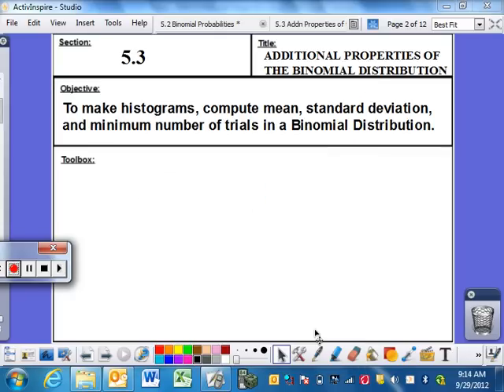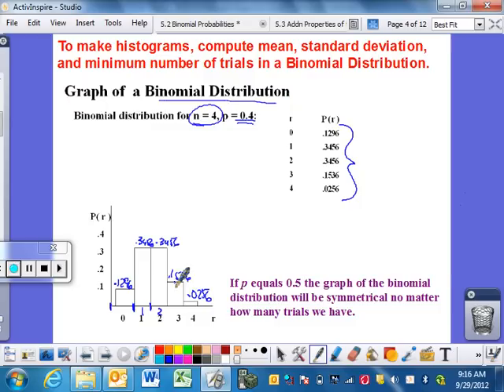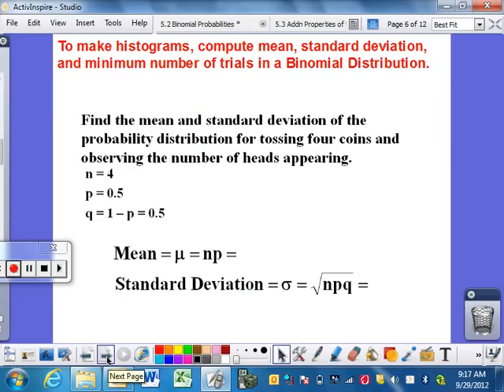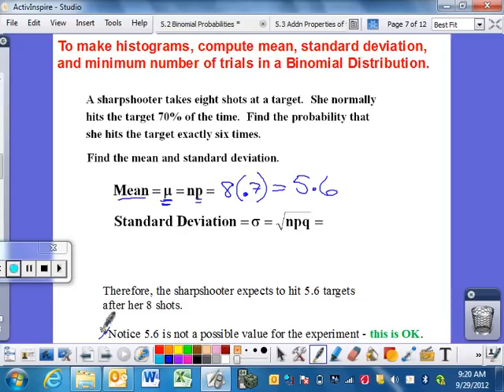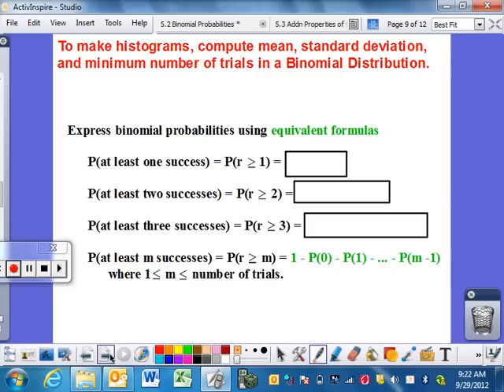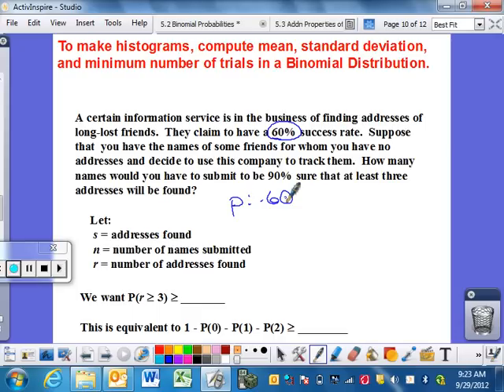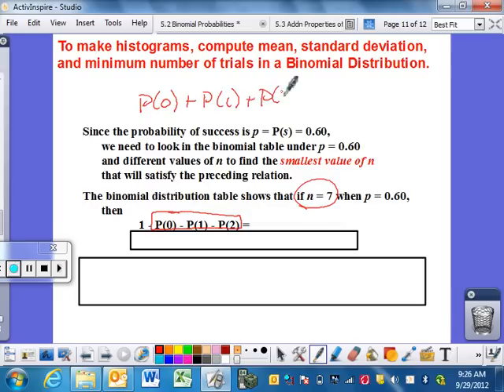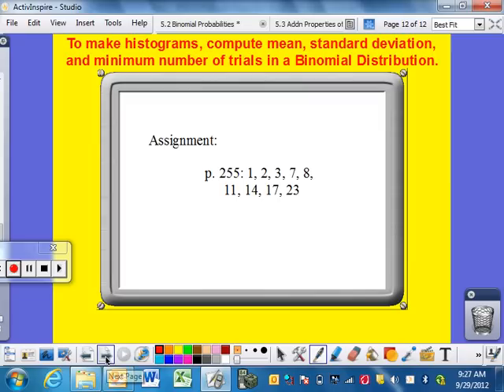5 3 Lecture